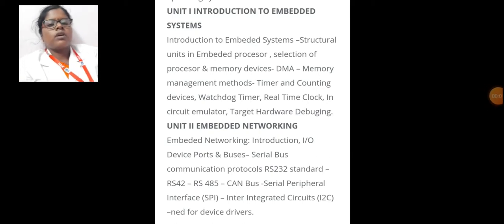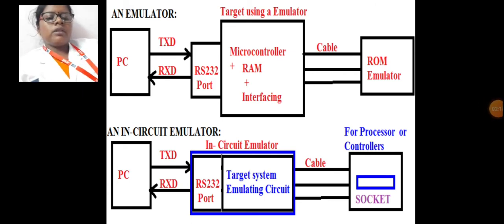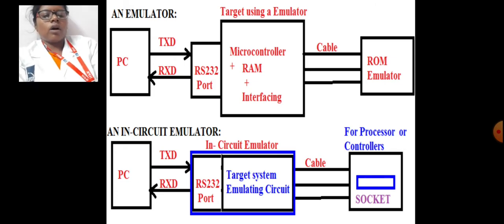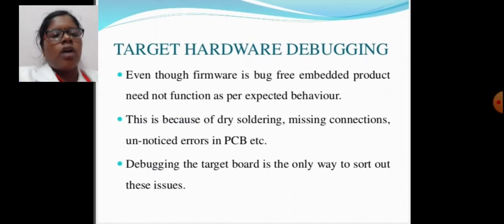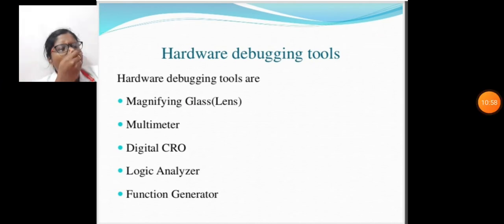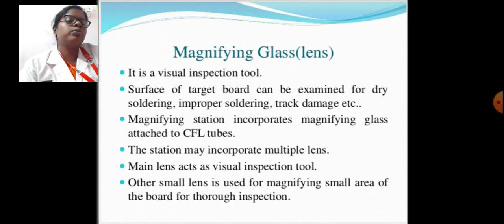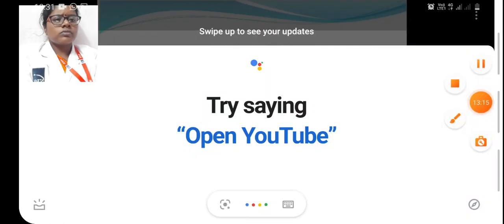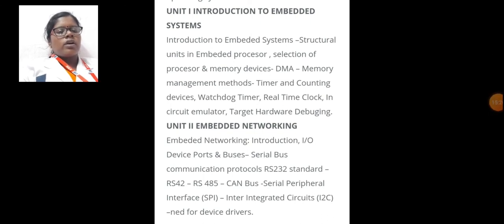TARGET HARDWARE DEBUGGING